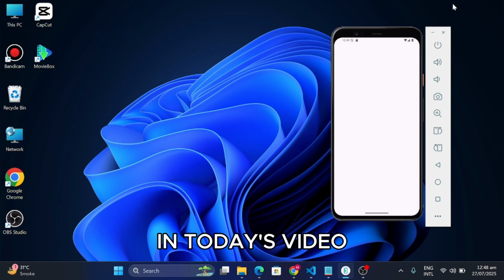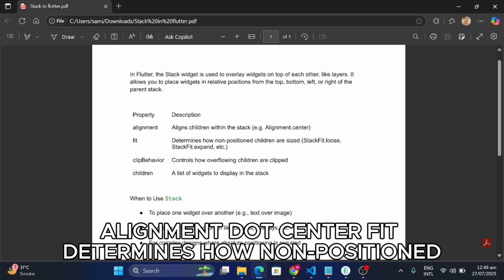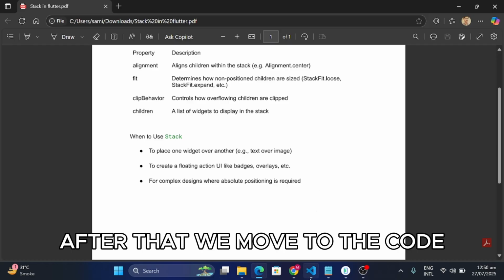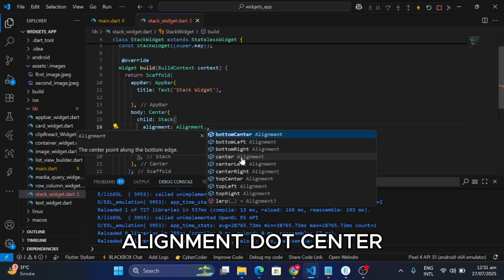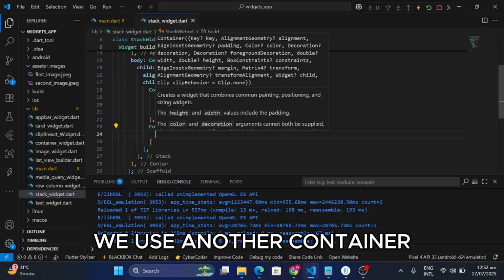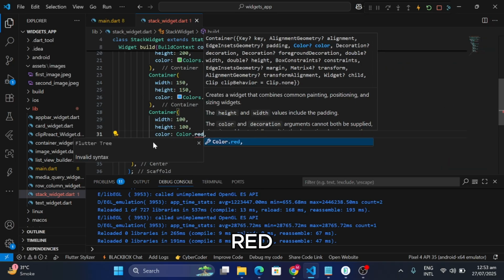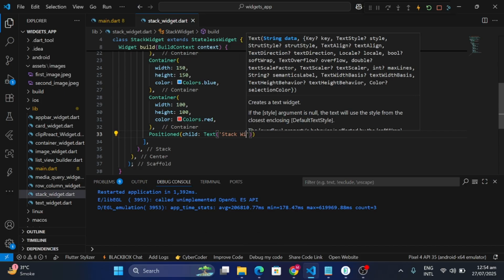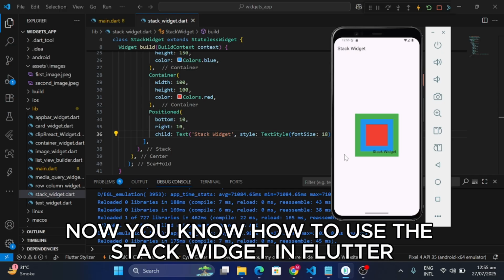Stack Widget in Flutter Explained | Overlapping Widgets Made Easy!